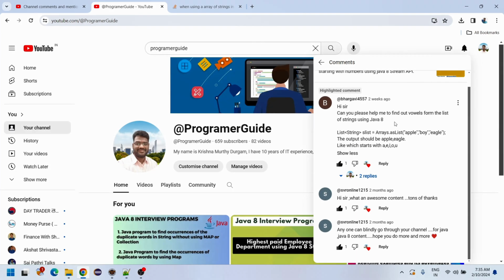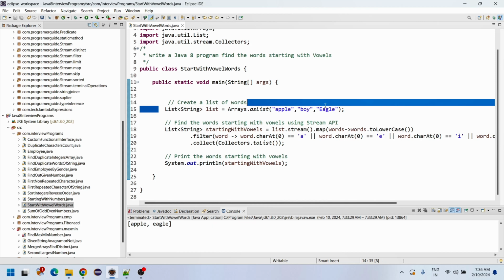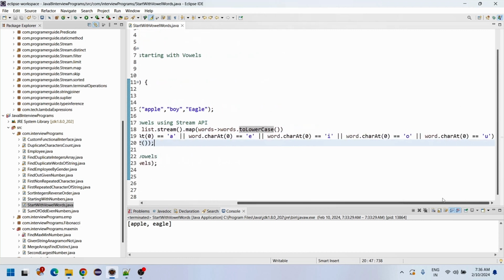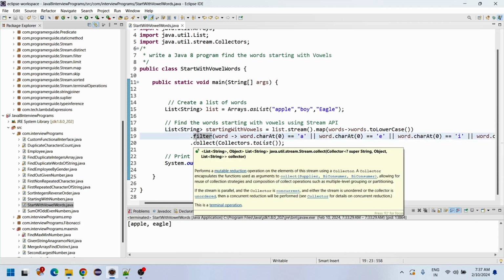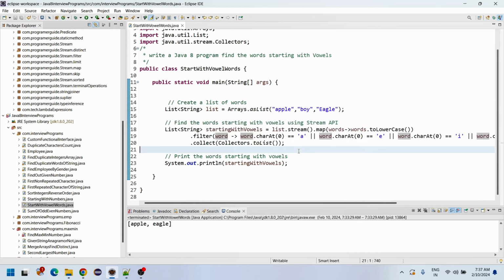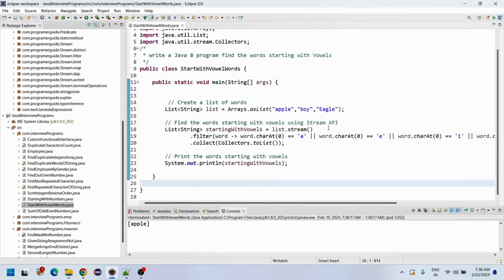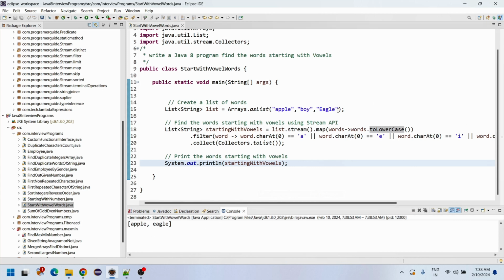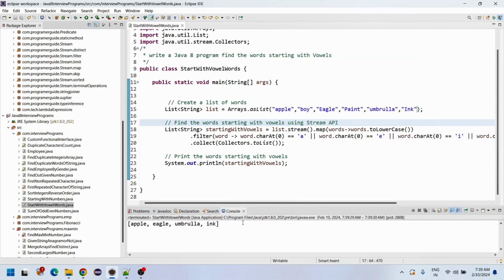Write a Java 8 program to find the words starting with Vowels using Stream API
Stream API to find the the words starting with Vowels.